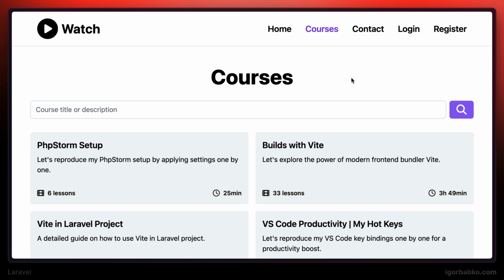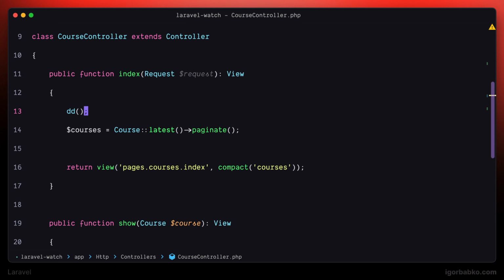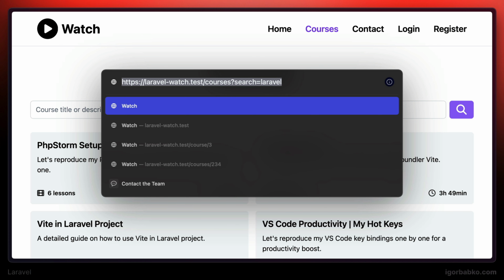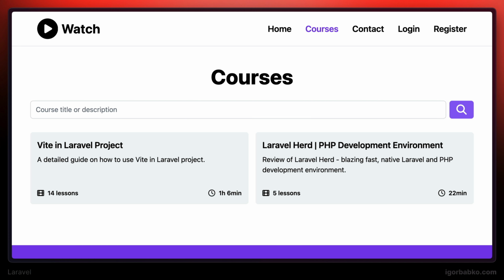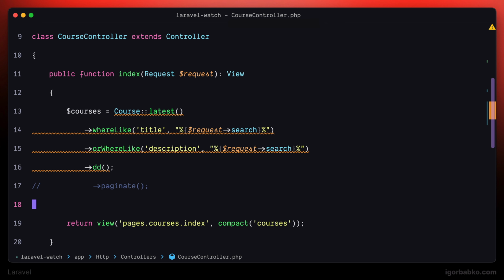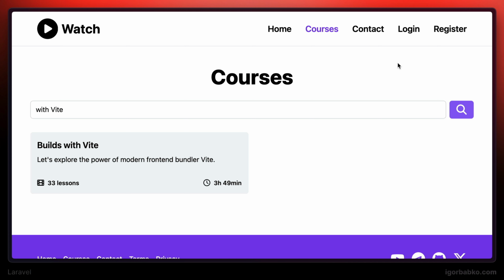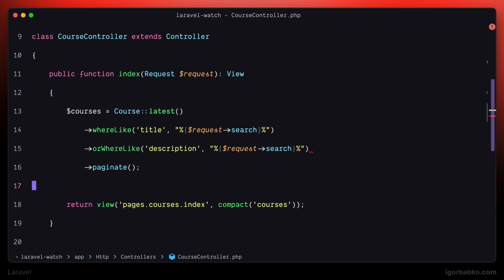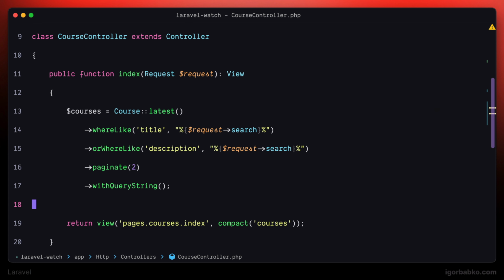Laravel For Beginners #37 - Searching for courses